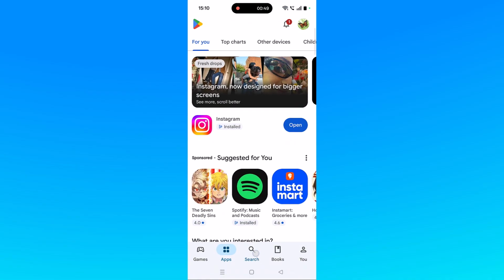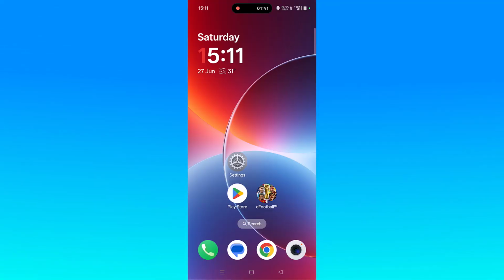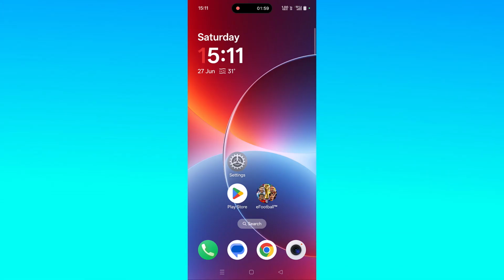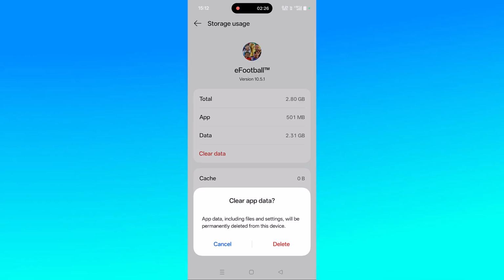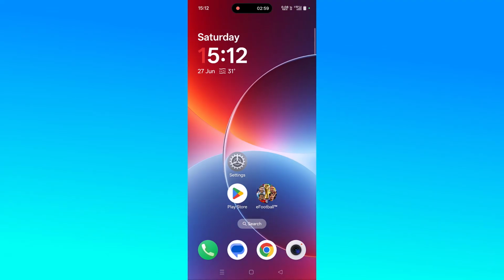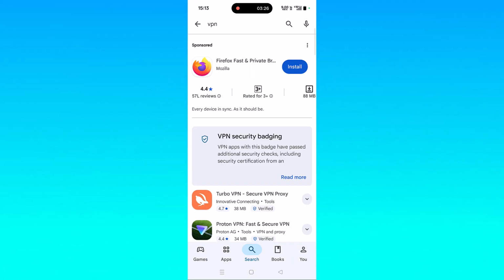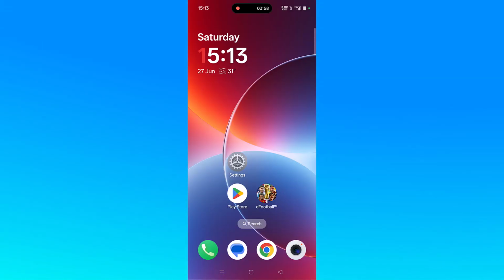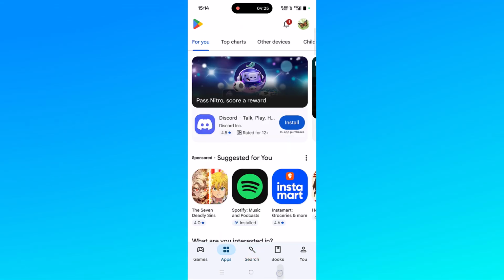Fix eFootball 2026 Not Loading/Stuck on Loading Screen on Android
In This Video Tutorial, You Will Learn How To Fix eFootball 2026 Not Loading/Stuck on Loading Screen on Android. Fix eFootball 2026 Stuck on Infinite Loading Screen on Android Phone.